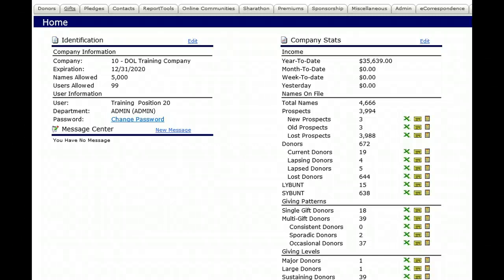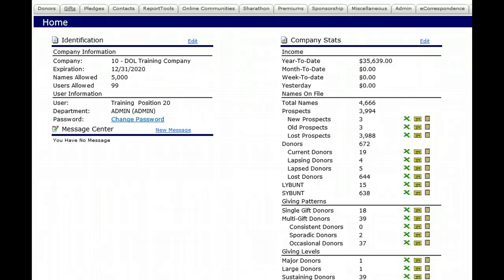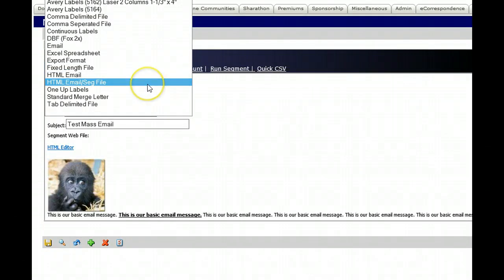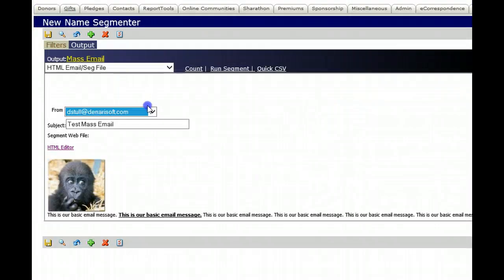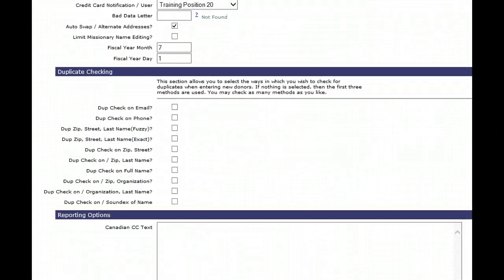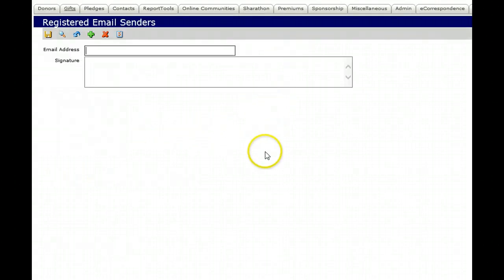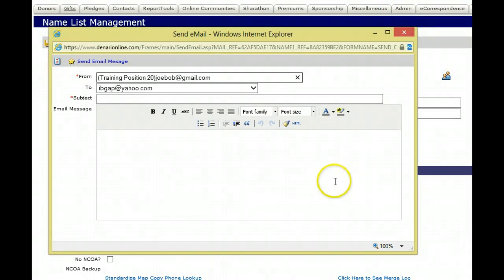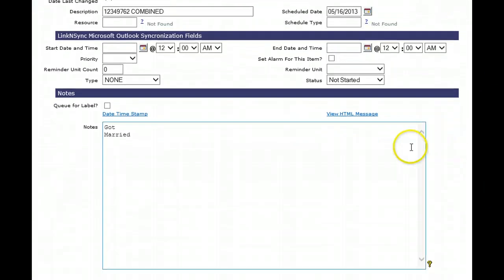Sending Email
Send mass and single email from DenariOnline.